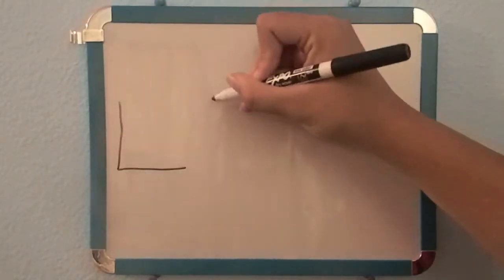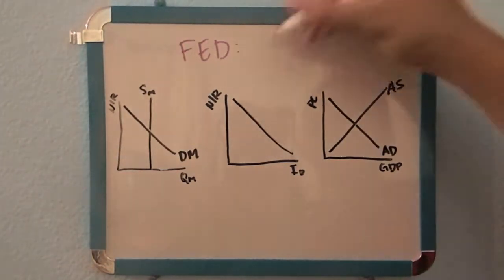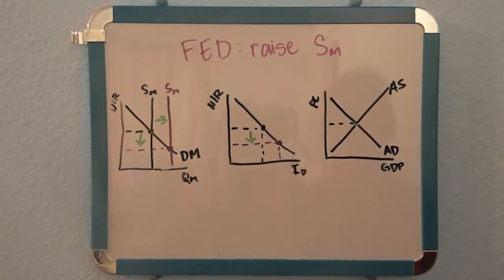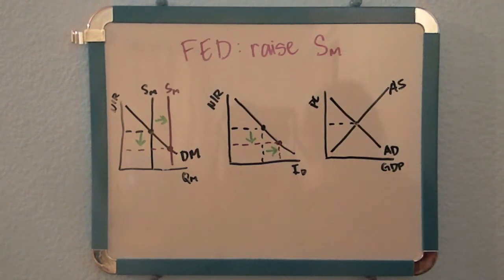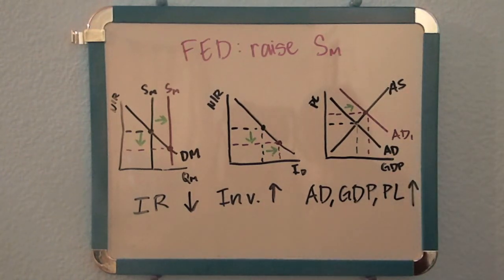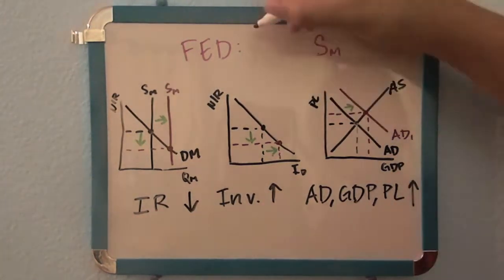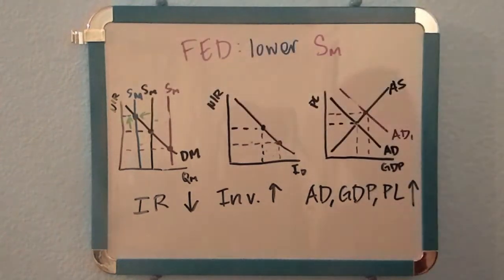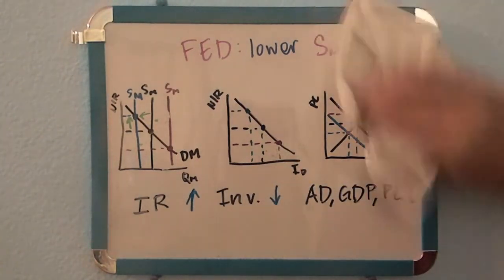The Fed & the Money Market, Investment Demand, and Aggregate Supply/Demand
Raising or lowering the money supply affects all three of these graphs.